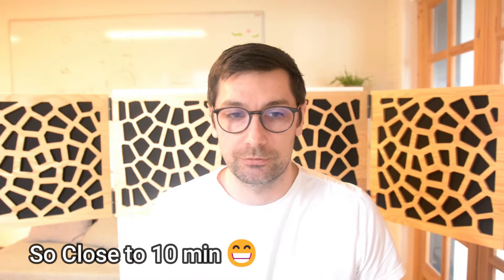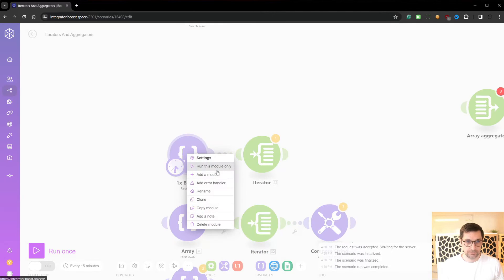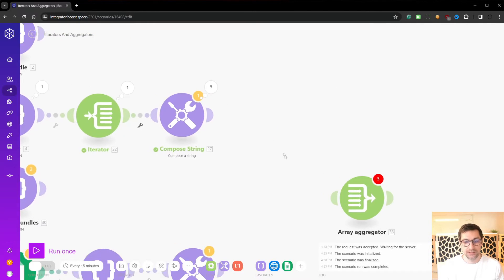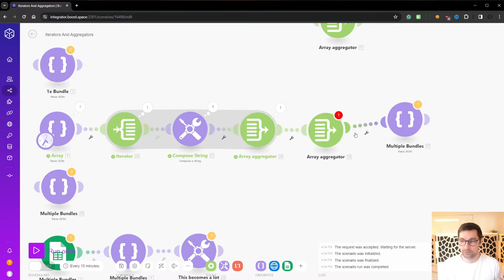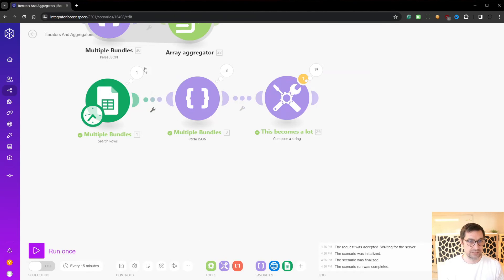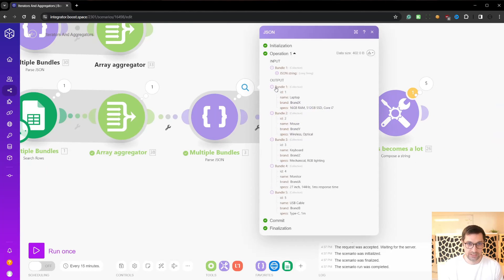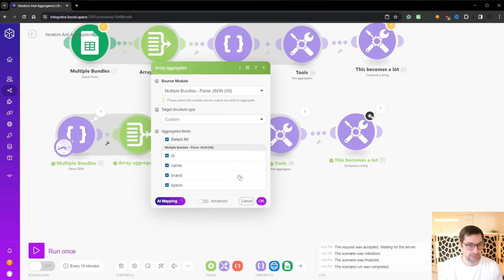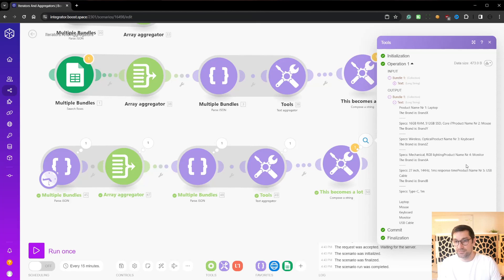Make.com Iterator And Aggregator Skills For The Pros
Learn the essentials of how to work with iterators and aggregators inside Make.com - Happy learning.